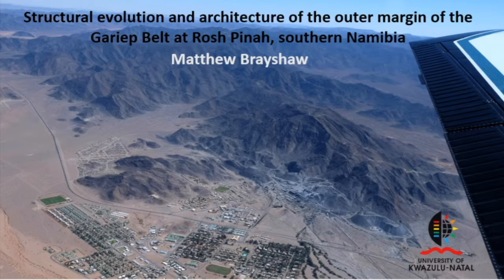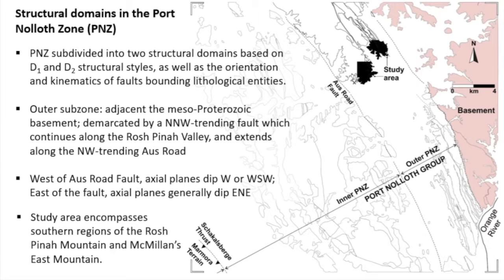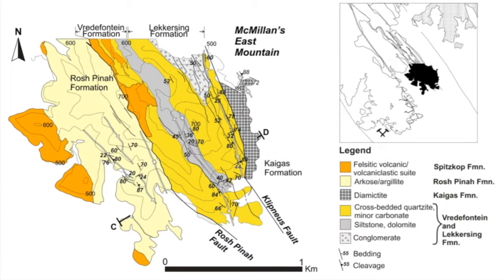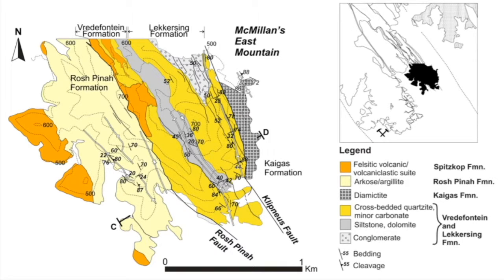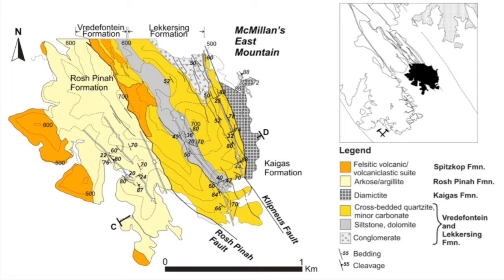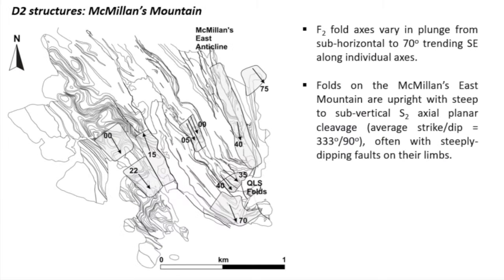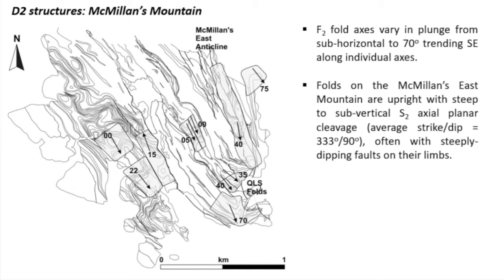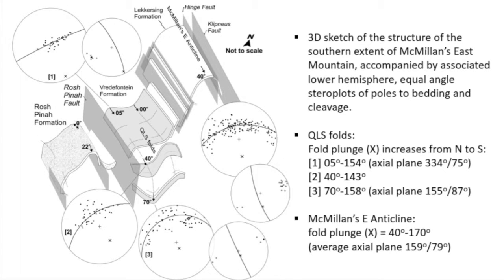Introduction to GIS - 3 Geology background for tutorial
MSc Economic Geology Course

Presented by Dr Matthew Brayshaw

Reference:
Brayshaw, M. M., 2008. Geological Structure of the outer margin of the Gariep Belt, East of Rosh Pinah, Namibia. Unpublished PhD thesis, University of KwaZulu-Natal, South Africa, 179pp.